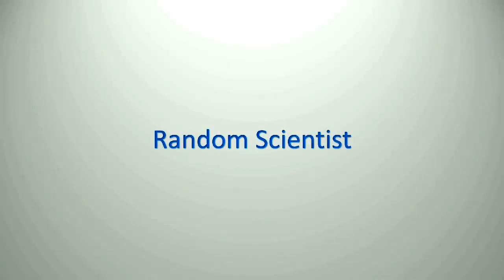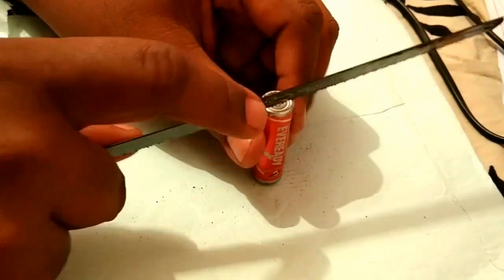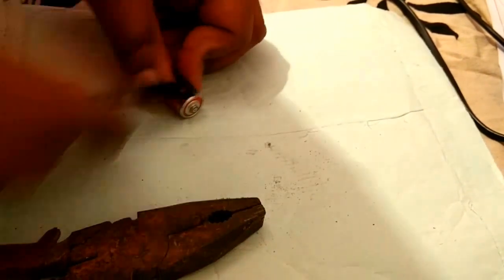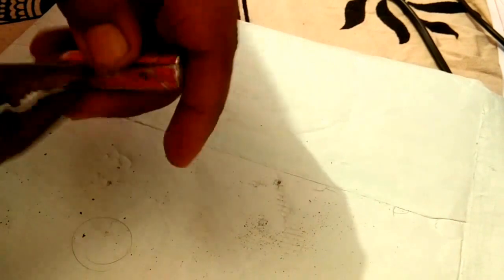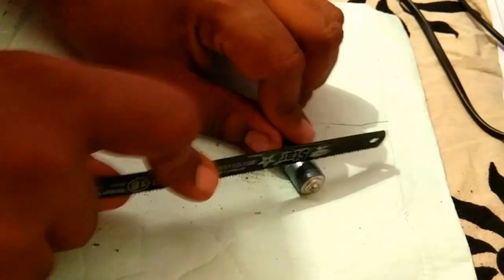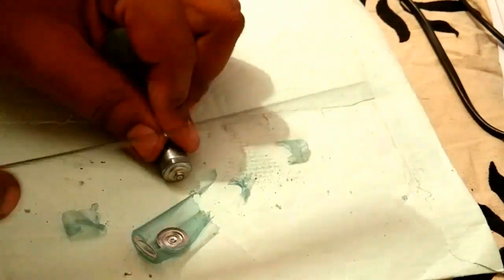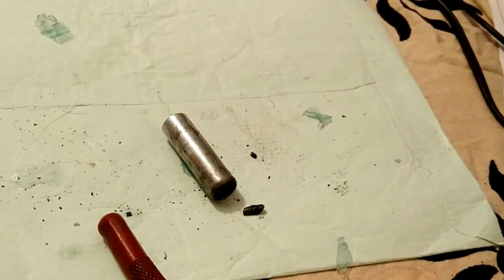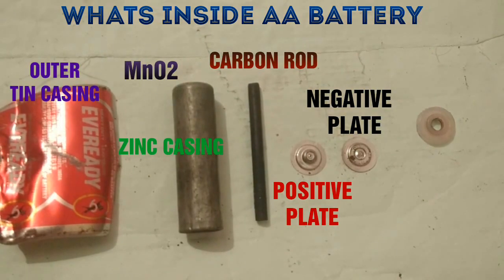What's Inside a Zinc Carbon Battery Cut open using Hacksaw. DONT TRY THIS AT HOME STUFF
Cutting open an AA Zinc Carbon Battery